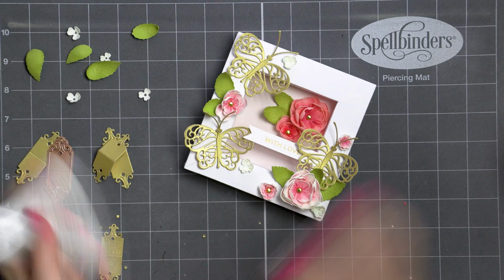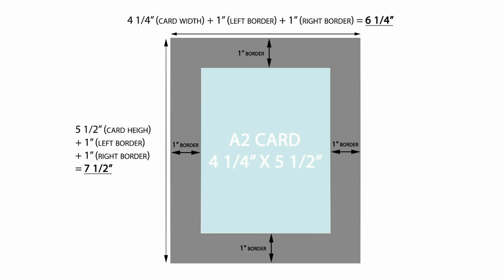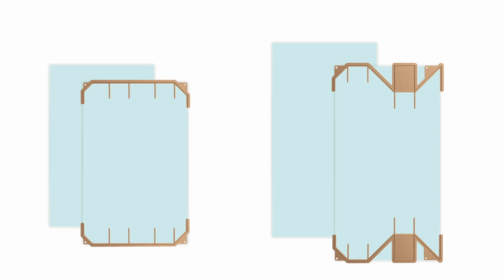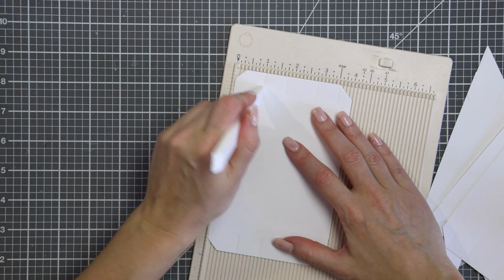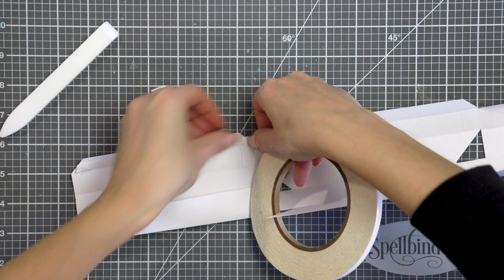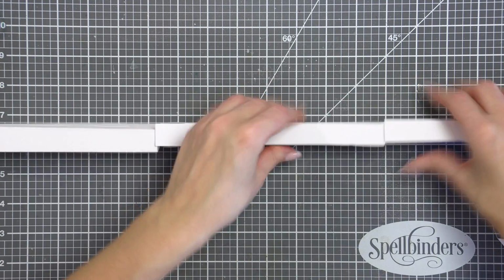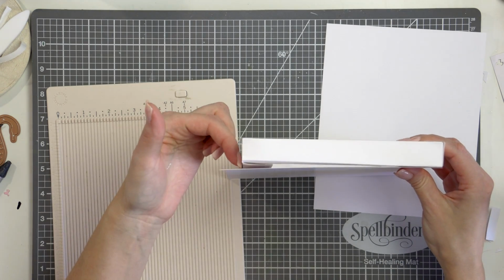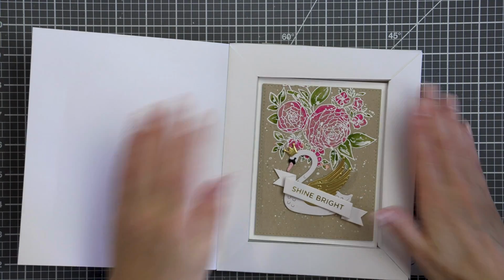How to Assemble Spellbinders Shadowbox (& Calculate Paper Size) by Becca Feeken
Showing how to make a shadow box using specialty Shadowbox dies from Spellbinders and Becca Feeken.

▬▬ ● SPELLBINDERS ONLINE WAREHOUSE SALE ●▬▬

Shadowbox Collection includes 3 sets of dies that each can be used to make shadowboxes. The different sets will give you different border width of the box (1/2", 3/4" and 1") and each of the sets can be used to make a shadowbox of literally any size as long as you have a sheet of paper big enough for it. And all of these will work in die cutting machines with 6” opening, so you don’t need to have the huge machines for it.

▬▬▬▬▬ ● CALCULATIONS ● ▬▬▬▬▬

I want to create a box for an A2 card. I’m using the 1” border die to make my box, it’s the S4-981. To calculate the size of the box I need to add 1” as this is the width of the border of the box on each side of my card, so total 2” to the card width and card length.

For an A2 card and 1” wide frame the width is 6 1/4”, the length is 7 1/2”.

With these dimensions, once my frame is assembled, the opening in the center will fit an A2 card perfectly. Following this formula you can easily make a box for any size project. Just add the width of the box twice to the width and length of your project. For 1” wide box you add 2 inches, for 3/4” wide box you add 1 1/2” and for 1/2” wide box you add 1”.

Once you have your dimensions you can start pre cutting your paper to make the sides of the box. You’ll need 4 pieces of paper. 2 shorter pieces and 2 longer pieces if your box is rectangular. If your box is square, the size of all 4 pieces will be the same.

The length of both pieces is already determined - it’s the outer box dimensions. The width hoverer is determined by which die set you are using. And it’s specified for each set on the product page. It’s 4” for 1” wide box, 3” for the 3/4” wide and 2.15” for the 1/2” wide box. I’m using the 1” wide box so paper dimensions for my box are 4” wide x 6 1/4” long and 4” wide by 7 1/2” long.

I hope this explains the logic of how you need to calculate the desired dimensions of the box and the paper.

• Spellbinders Adjustable Shadowbox Frame With 3/4" Border
• Spellbinders Adjustable Shadowbox Frame with 1/2" Border
• Spellbinders Adjustable Shadowbox Frame with 1" Border
• Spellbinders Platinum 6 Die Cutting Machine